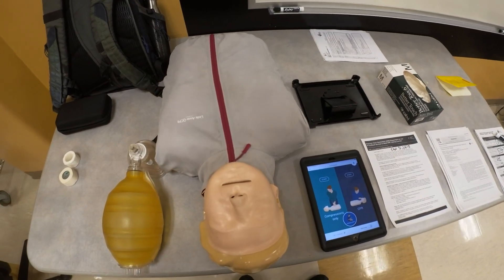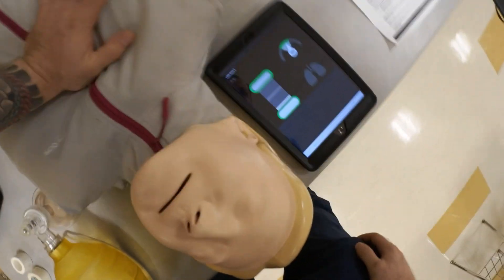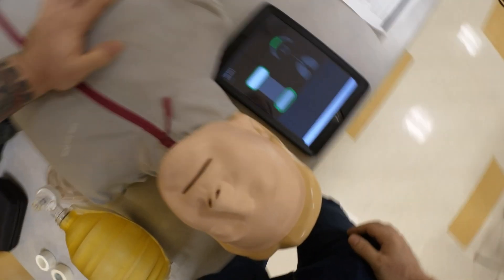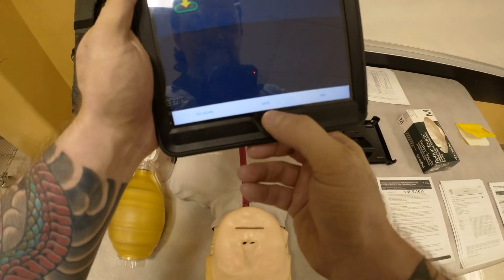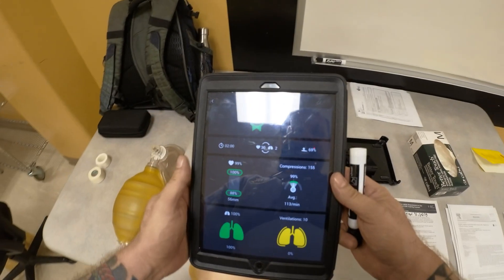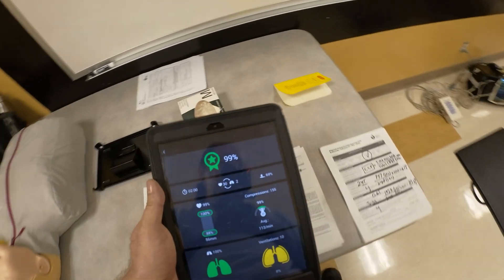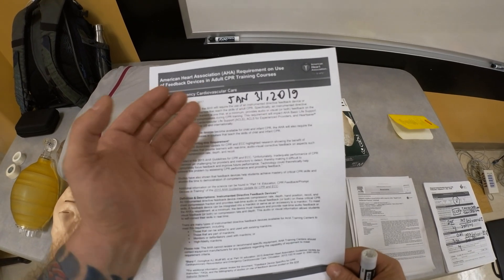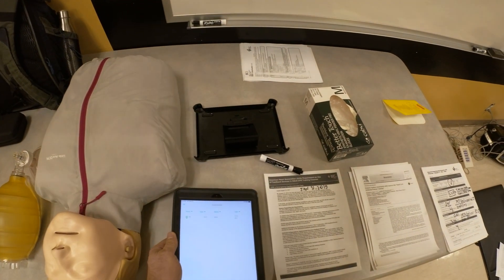How to use QCPR Training App to obtain live and summative feedback report for BLS and ACLS CPR?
What is QCPR Training-App User Guide

How to connect Little Anne and Little Baby QCPR Manikins to QCPR Training App for AHA Testing?

How to calculate CCF Chest Compression Fraction or AHA ACLS Megacode Testing? Tips on how to get CCF greater than 80%.